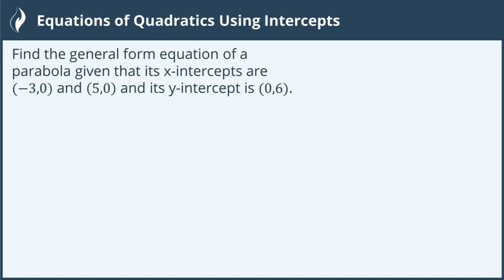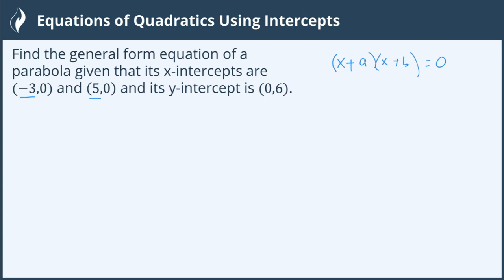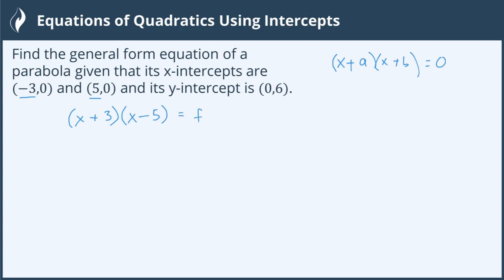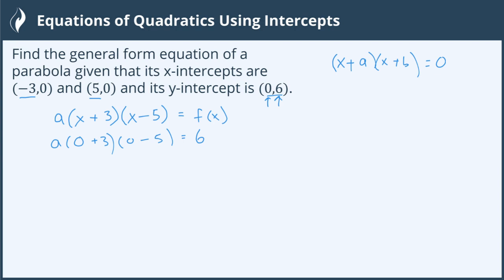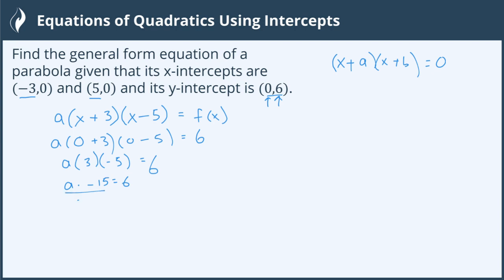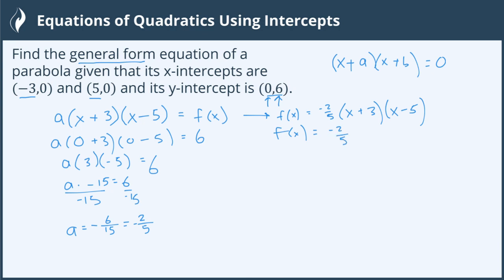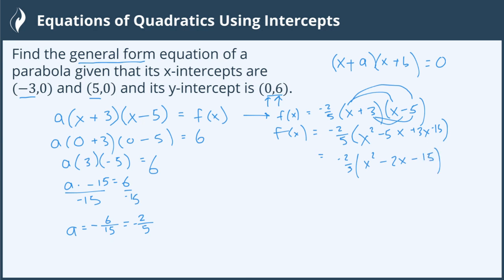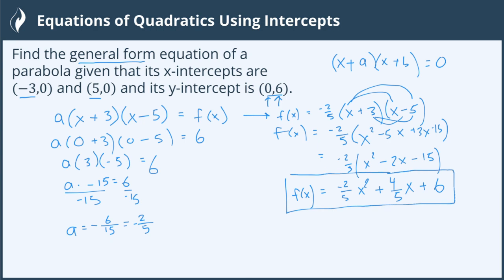Equations of Quadratics Using Intercepts - 1